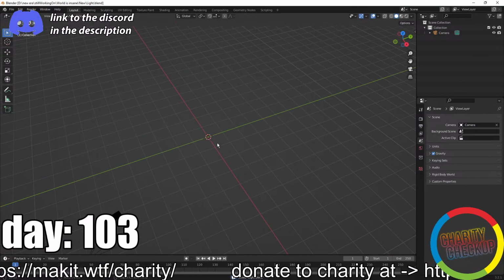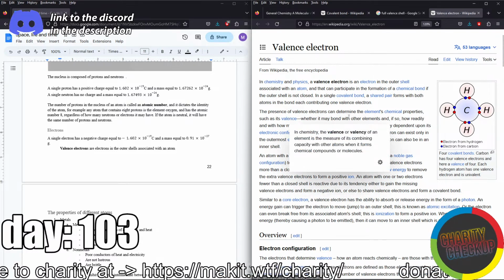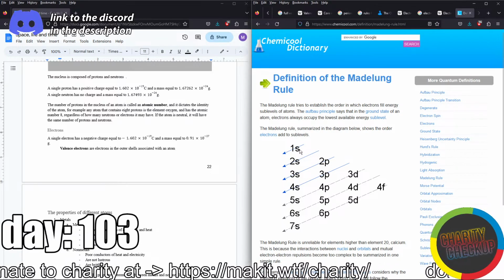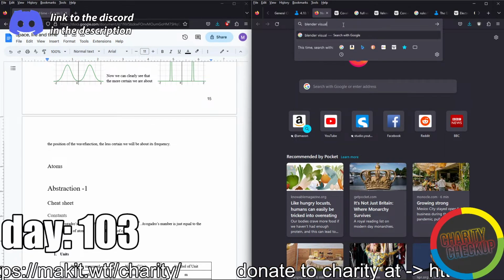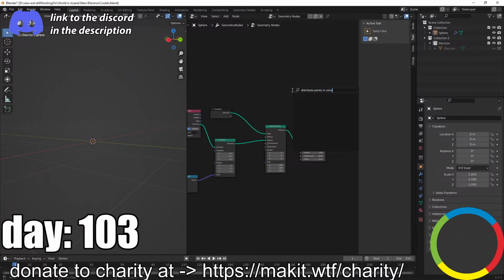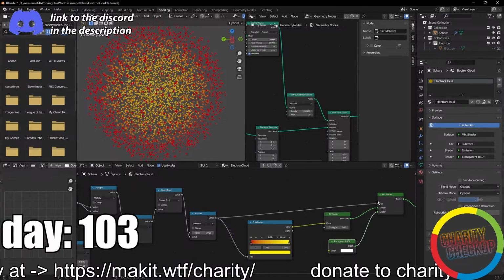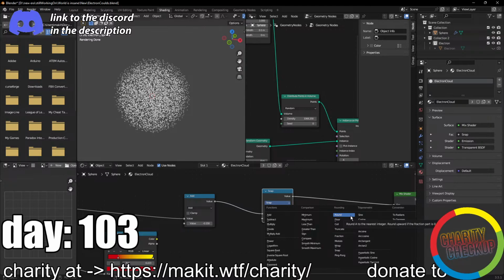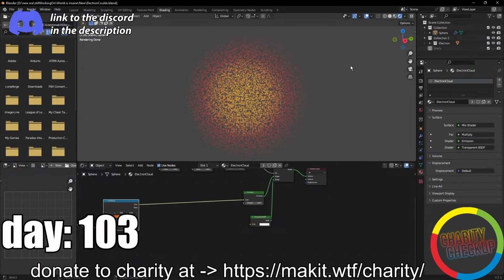MAKiNG particles in blender - charity checkup day 103